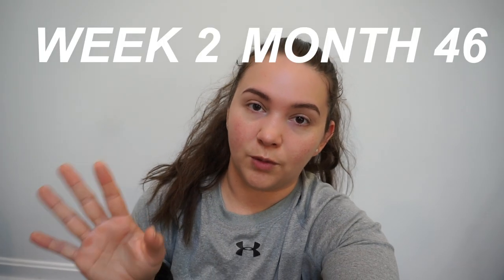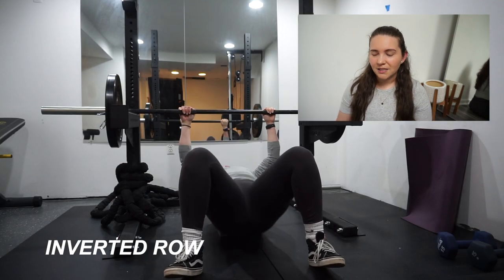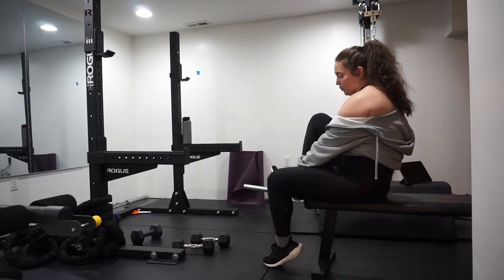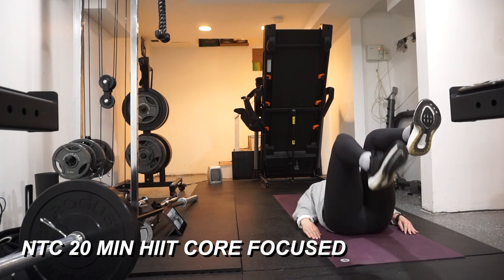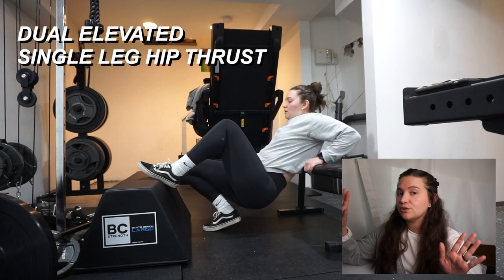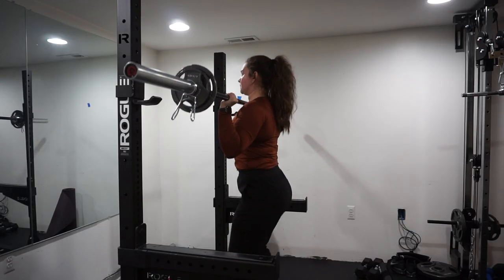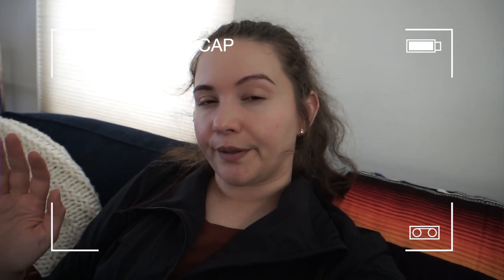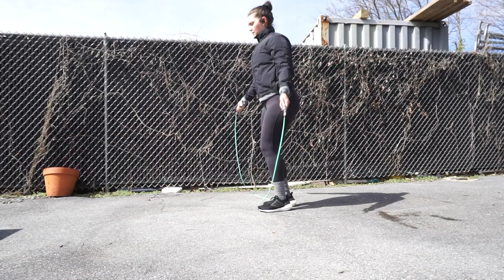Full Week of Workouts for a FIT HOURGLASS BODY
This video documents what a full week of my workouts look like. I have slowly been getting back into shape with a focus on recomping my body. This week I was completing the bootybybret official monthly subscription program for this month. I also combined some HIIT (high intensity interval training sessions), walking at least 8,000-10,000 steps a day, and some light yoga style stretching for recovery.

I tried the 7 Day Jump Rope Challenge 1500 JUMPS A DAY Before and After Results